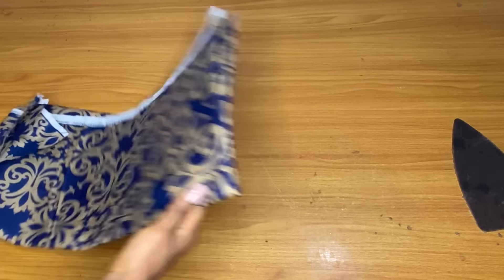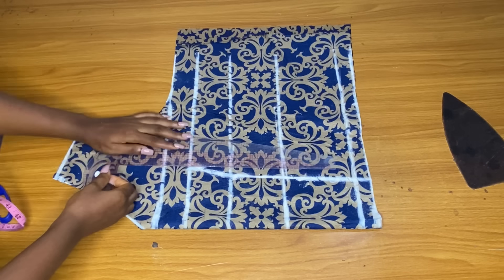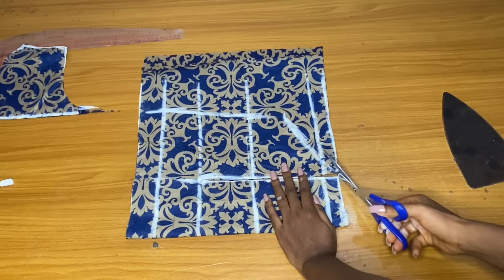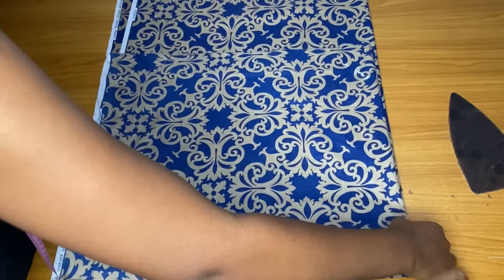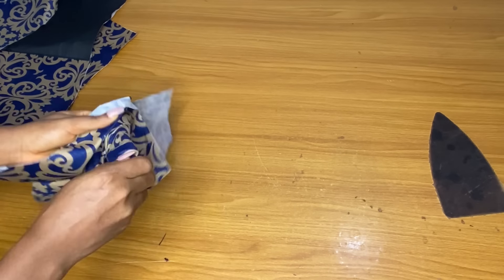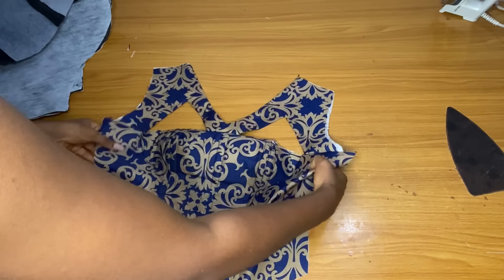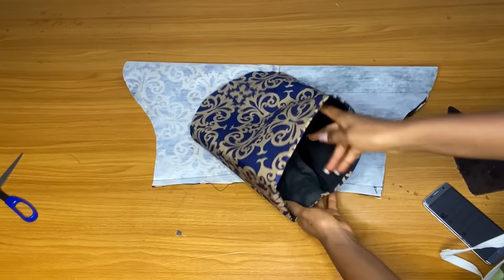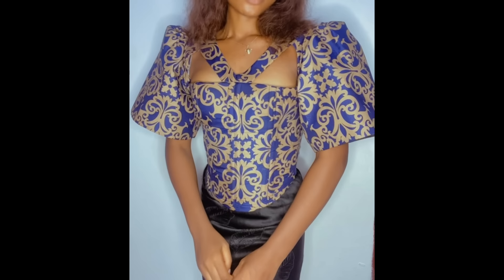How to sew this trendy blouse with a yoke/ a gong sleeve